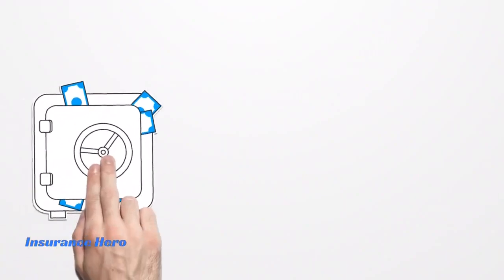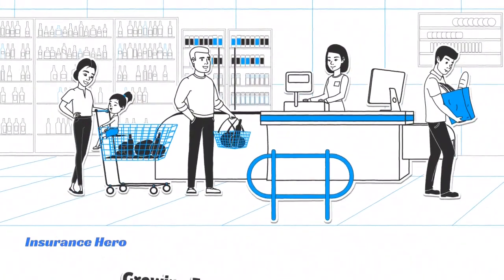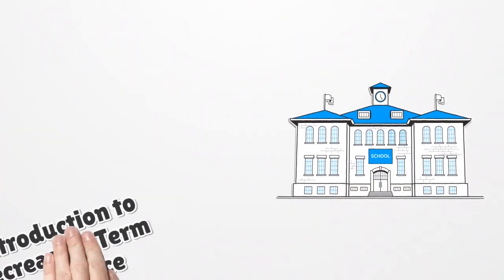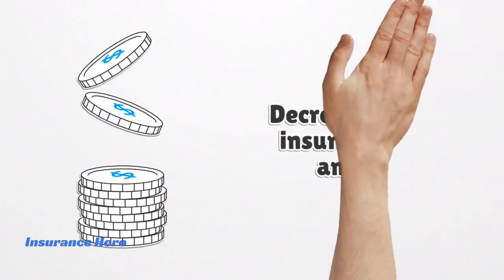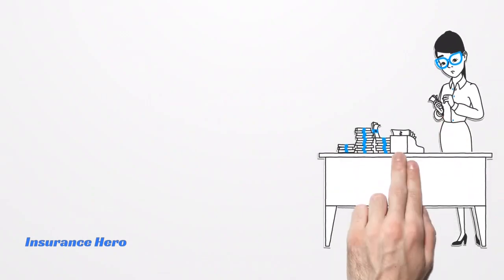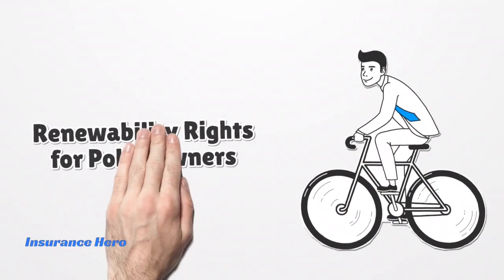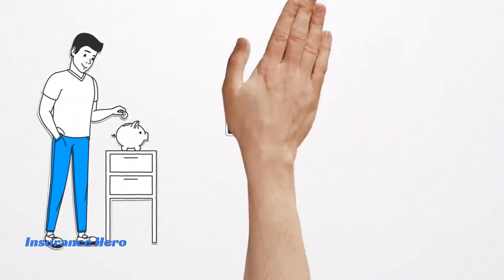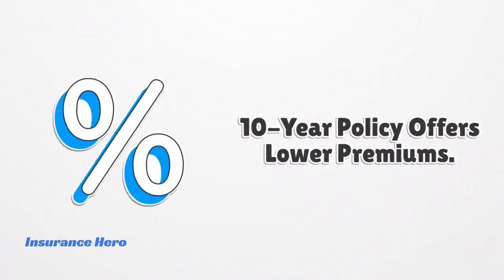Insurance Basics Part 14: Term Life Insurance Concepts| Exam Prep | Consumer Guide | Insurance Hero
Life Insurance Agent Prelicensing Course Education

In this installment of our Insurance Basics series, we delve deep into term insurance, exploring its various types, features, and applications. Using the ongoing story of Pearl and Don, we break down complex insurance concepts into easily digestible information.

Key topics covered:

1. General nature of term insurance
2. Types of term insurance (Level, Increasing, Decreasing)
3. Premium structures for different term types
4. Renewability and convertibility features
5. Comparison of different term lengths and their implications

This video is essential viewing for:

Insurance license exam candidates
New insurance professionals
Consumers looking to understand term insurance options
Anyone interested in the fundamentals of life insurance planning

We explore crucial concepts such as:

How term insurance premiums are structured
The differences between various types of term insurance
The benefits and limitations of renewability and convertibility
How to choose the right term length for different life situations

Understanding these concepts can help you make more informed decisions about your insurance needs, prepare for insurance exams, and navigate the complex world of life insurance with confidence.

Remember, choosing the right insurance is a crucial part of financial planning. This video will equip you with the knowledge to make informed decisions about term life insurance.